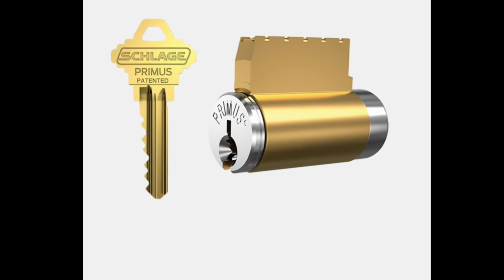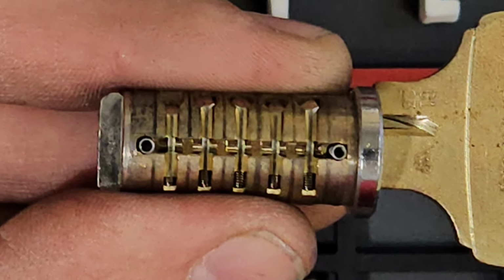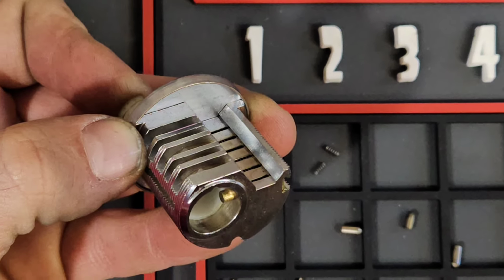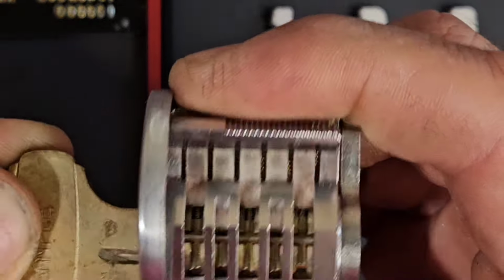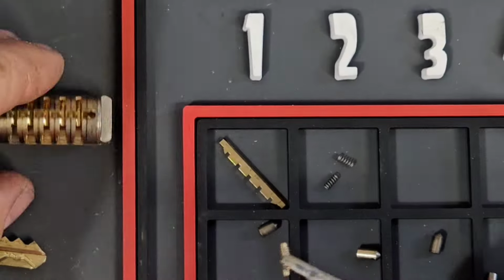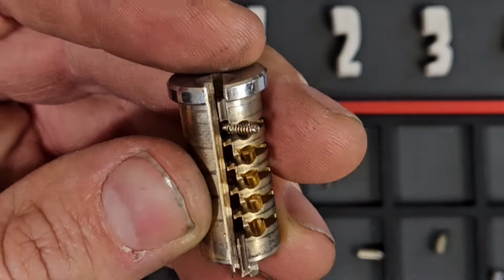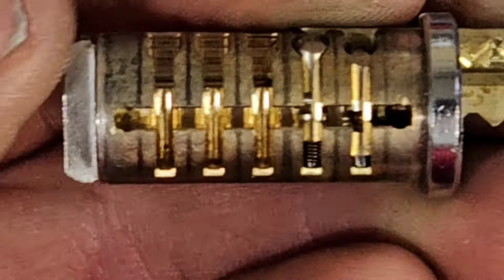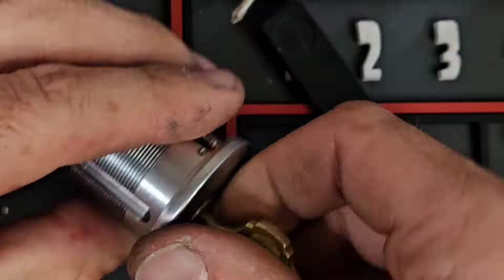Dive into the inner workings of the Schlage Primus! In this video, we break down a Schlage Primus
📹 Watch now and enhance your locksmithing skills with this detailed walkthrough!